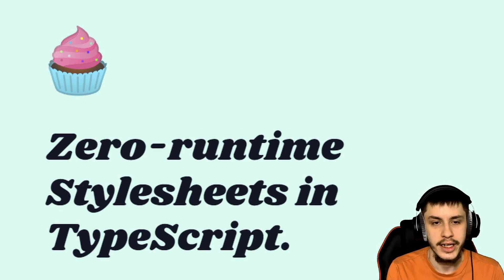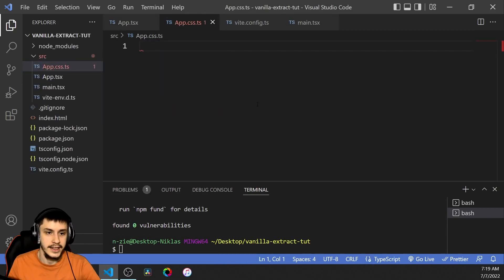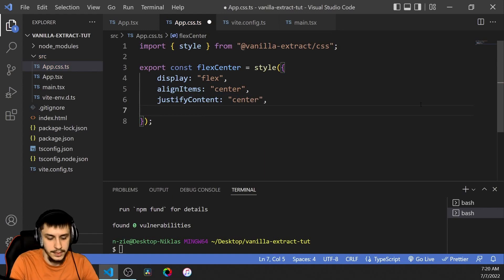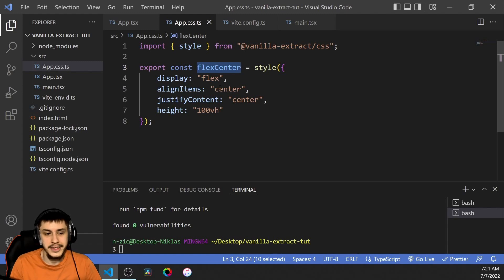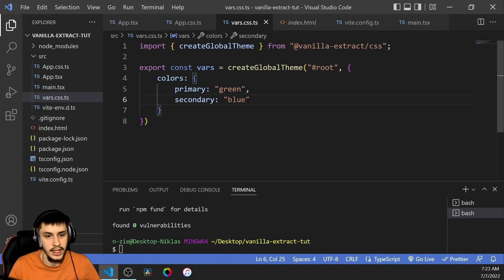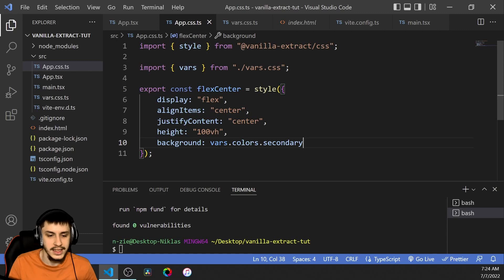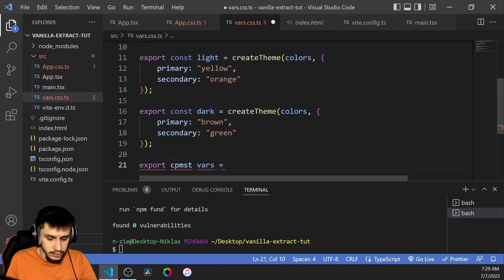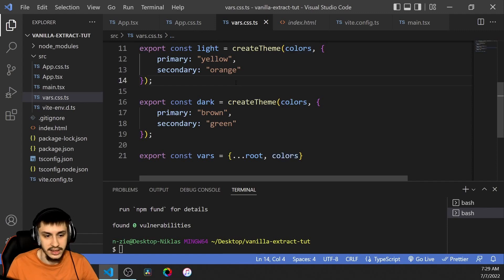Using Vanilla Extract with React | Tutorial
Vanilla Extract is a CSS pre-processor similar to SASS that allows you to use TypeScript to define your styles. It's also what Shopify now wants to use instead of SASS, so let's take a look at wether or not you should do so as well.

Timestamps:
00:00 What is Vanilla Extract
00:14 Setting Up Vanilla Extract
00:54 Creating your First Classes
03:20 Using Global Style Themes
05:52 Dark and Light Mode in Vanilla Extract
10:00 Local Variables
11:53 Integerating Style Variants into React Components
15:27 Using Sprinkles for Nicer Media Queries